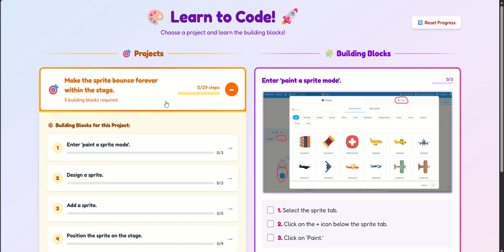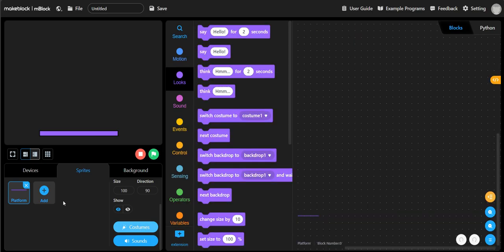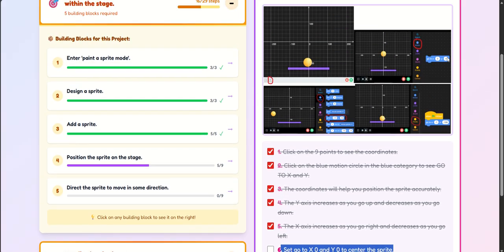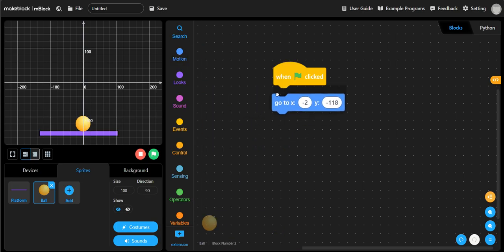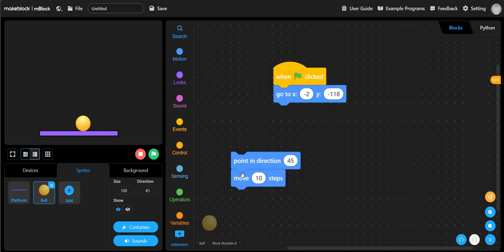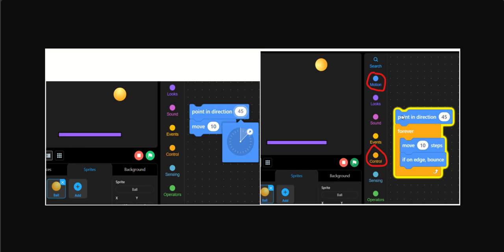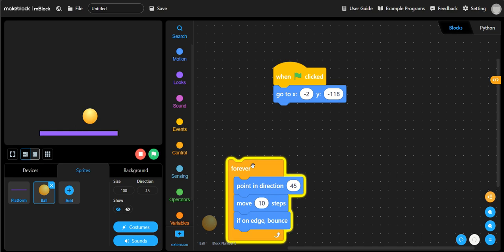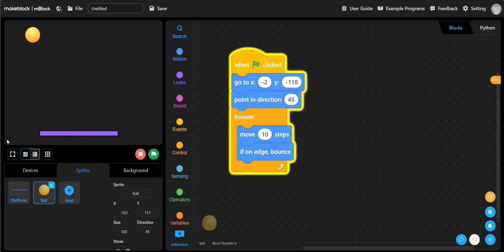PONG GAME :1. Make the ball bounce forever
In this video, I teach you how to make a sprite bounce forever and start making a PONG GAME.